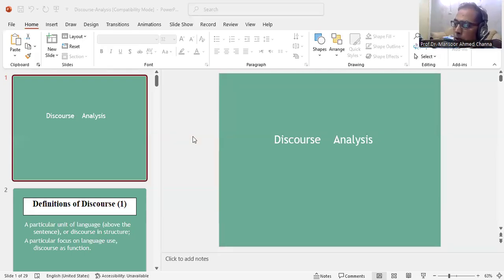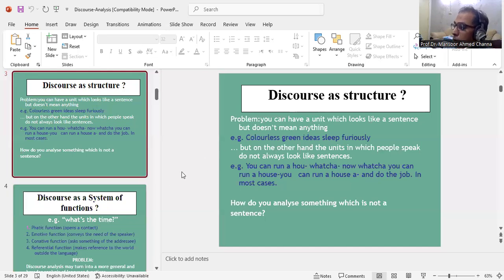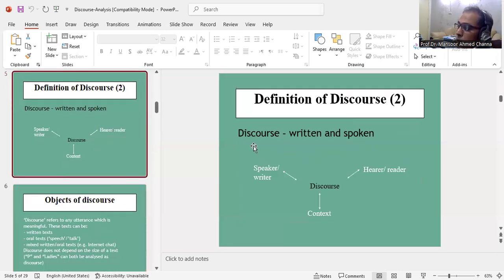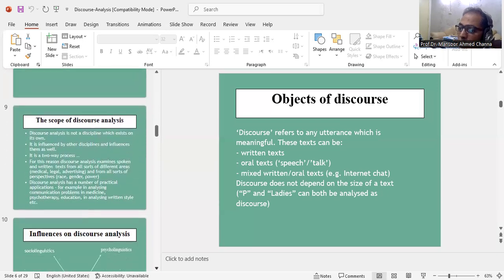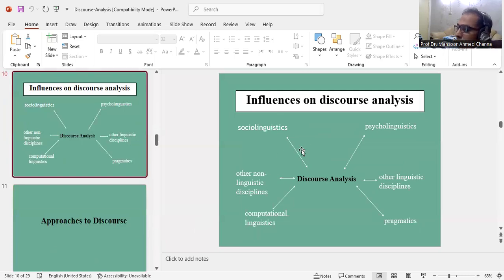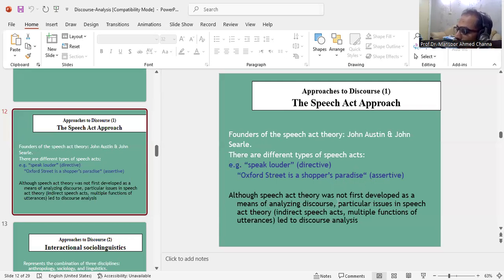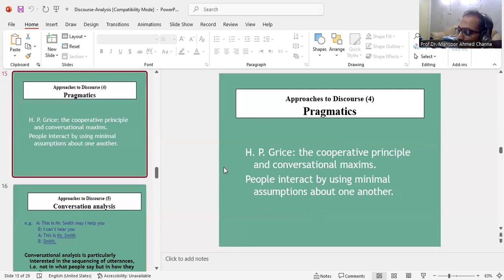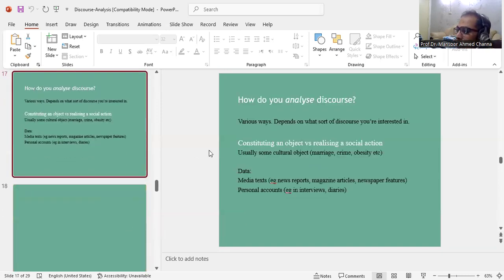Discourse Analysis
A short study of discourse analysis.